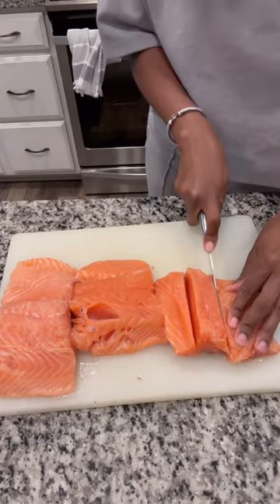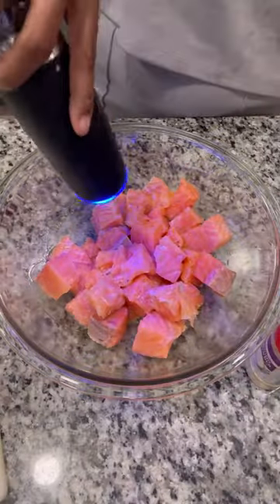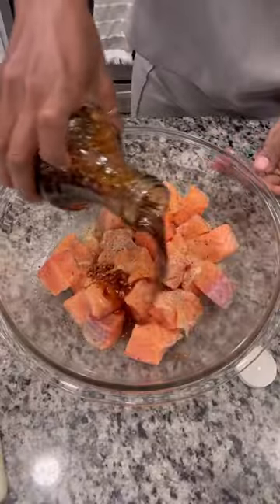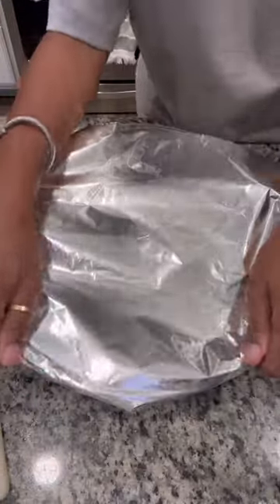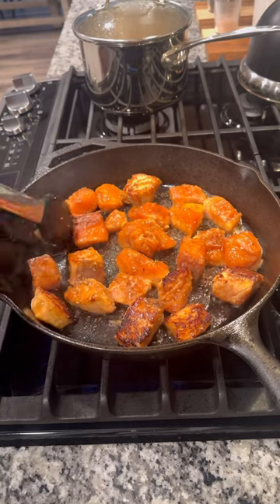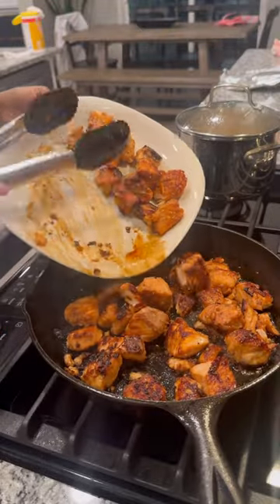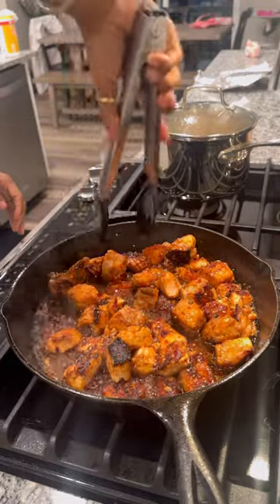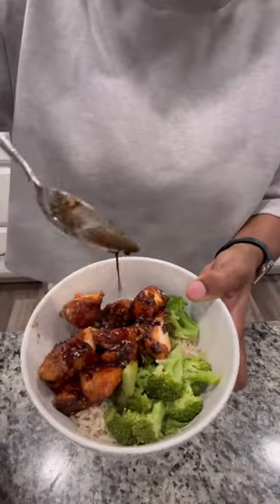Let’s make super easy teriyaki salmon ♥️